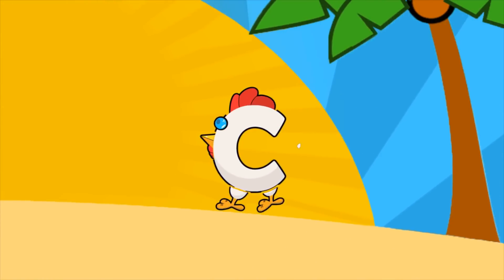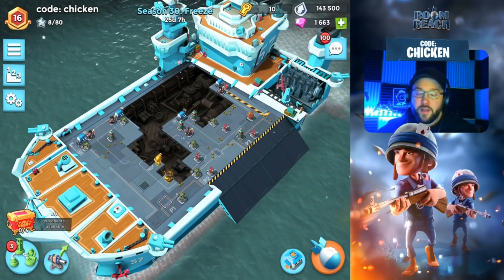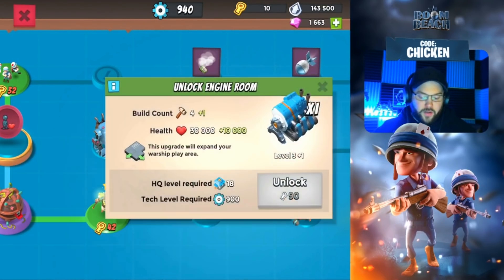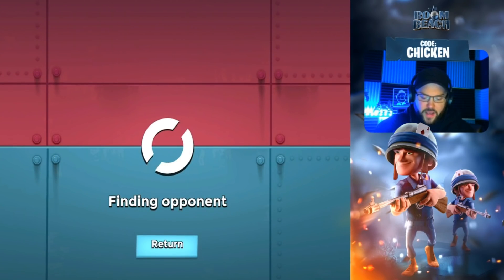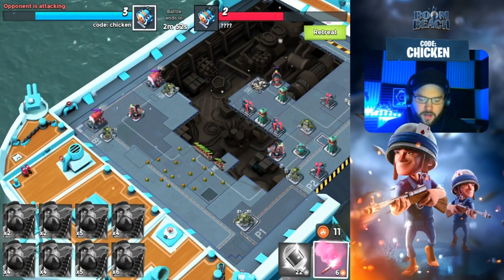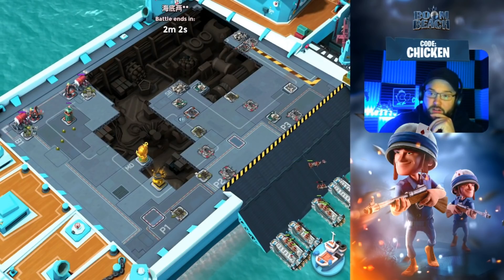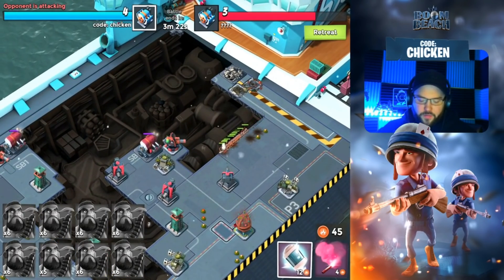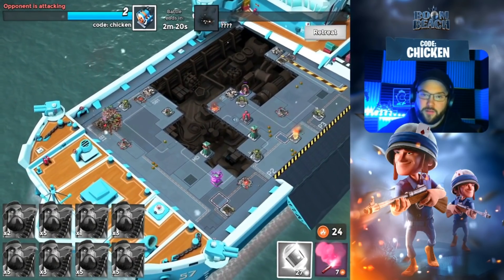I CAN'T BELIEVE THIS WORKS IN SEASON 30! 🐋 // Boom Beach Warships